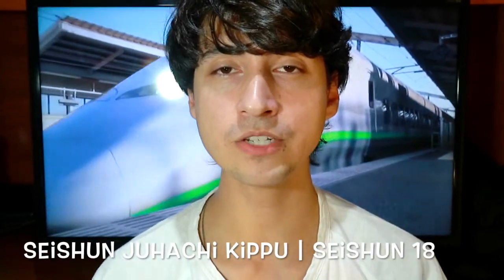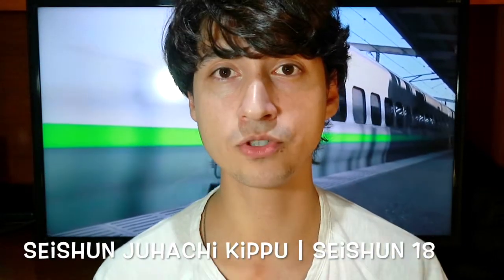JR Rail Pass - Everything you need to know.. Really || Questions answered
Japan private tours with a Japan tour guide are a fantastic way to experience the country's rich history, vibrant culture, and beautiful scenery. With a personal guide, you'll have the opportunity to delve deeper into the sites and locales that interest you the most, whether it's the bustling cityscapes of Tokyo, the traditional temples of Kyoto, or the natural beauty of the Japanese Alps. With a focus on customizing the tour to your individual needs and interests, you'll be able to make the most of your time in Japan and create memories that will last a lifetime. Don't miss out on this unique opportunity to explore one of the world's most fascinating countries!

In this video we'll talk about:
- Worth buying the JR pass?
- When should I buy the JR pass? If I'm only going to Tokyo and Kyoto, should I buy it?
- Who can buy the JR pass?
- Where can you use the JR pass? in which trains you can use?
- How to buy the JR pass?
- How to exchange the voucher /  ticket for the JR pass?
- Alternatives to the JR pass
- Seishun Juhachi Kippu | 18 kippu | 18 ticket
- Moonlight Nagara Train
- IC cards

☞Some cool tags related to this video or our channel in general

Cool youtubers we love:
(Introduce us to more cool youtube friends and introduce them to us ( ﾉ^ω^)ﾉﾟ)

We are Japan Fan! We created this channel to have fun with you guys showing everything that is amazing, beautiful, fun, weird and crazy about this country that we love!
We live in Tokyo and we worked really hard to create this cool Japan Video Guidebook with videos and itineraries all over Japan, and in that process, we learned a lot that we can share with the world through fun but informative videos (for the most part ᕕ( ᐛ )ᕗ).
We want a lot of people to know and use Planetyze because it's made by really passionate and good people, so that was one more reason to start this youtube channel.
I hope you guys like it and leave a question or a message to us, we will help with everything we can! Thank you and we hope you become a Japan Fan too! （⌒▽⌒ゞ

☞Our really cool Japan Video Guidebook to learn more about Japan and create your trip itinerary

Do you know other cool Youtubers in Japan? Let us know about them in the comments! Also let them know about us in their comments too! Maybe we can meet and have fun together o/
Some awesome Japanese youtubers we have met are Grace and Ryosuke from Texan in Japan.
And also Kelly from Strawberry Mochi!
You may even see them in some of our videos! They are lovely people, please introduce us to more lovely people ^_^